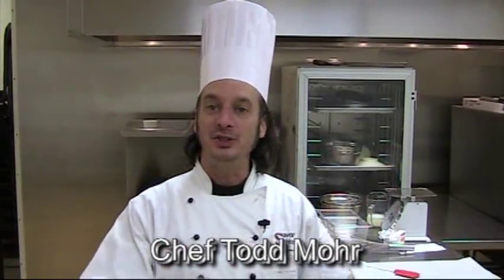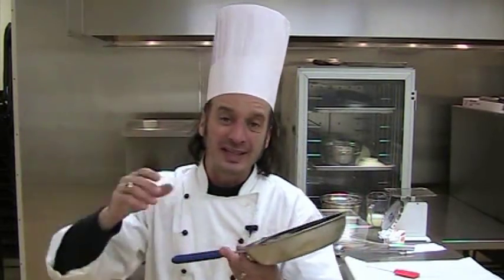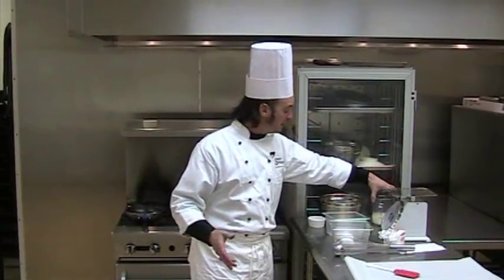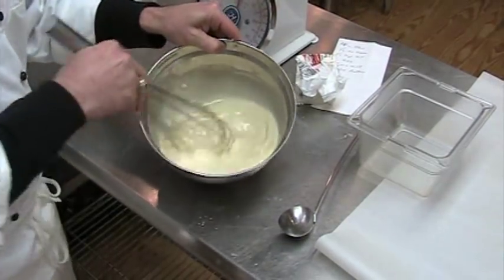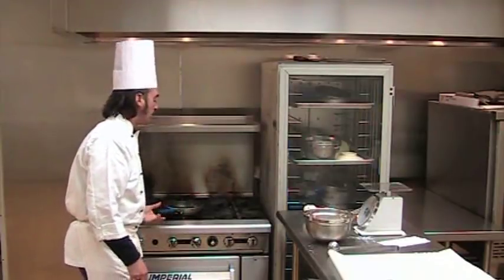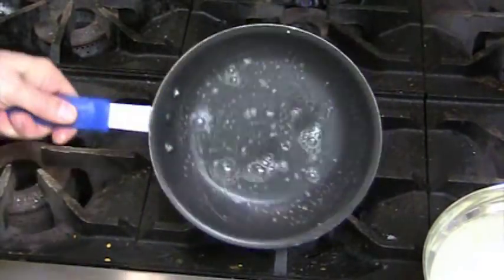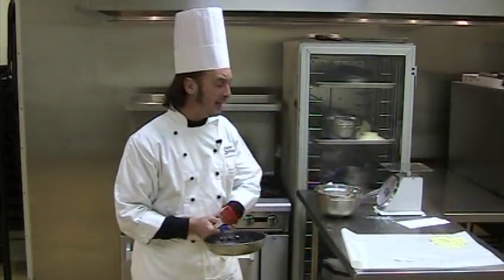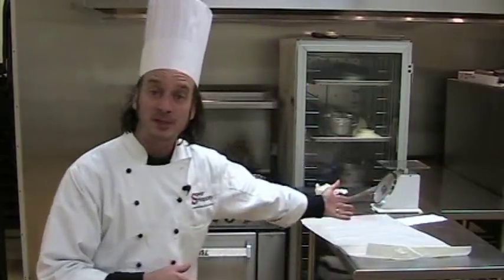How to Make Crepes - You Don't Need a Crepe Maker, BE a Crepe Maker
You don't have to shop your store for a crepe maker. If you have difficulty making crepes, maybe its not a crepe maker or another crepe recipe you need.  In todays episode of Cooking Coarse, the online cooking video course, youll learn the basic cooking method behind cooking crepes, regardless of the crepe recipe you choose.  Chef Todd Mohr concentrates on how to make crepes in todays video, so that you can make up your own easy dinner or healthy cooking recipes with crepes.

Discover how to cook FREELY, with creativity and confidence, and break free of your cooking rut forever!
My FREE guidebook, "The 5 Forks To Freestyle Cooking" will help you find the way.